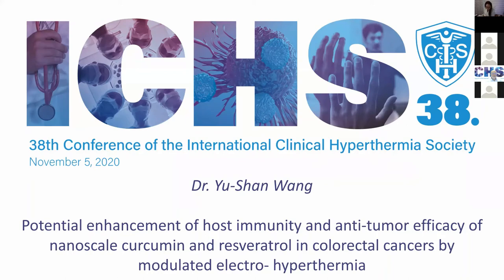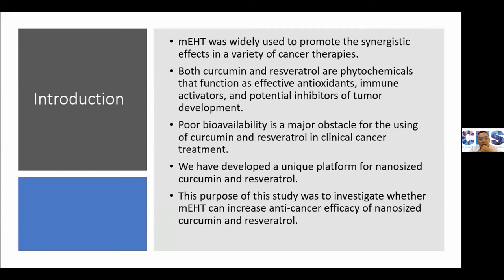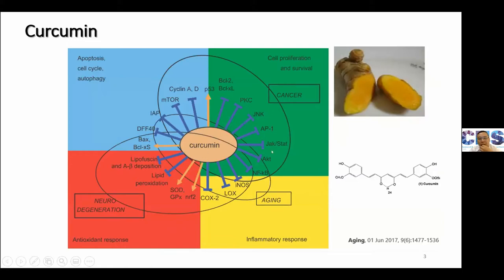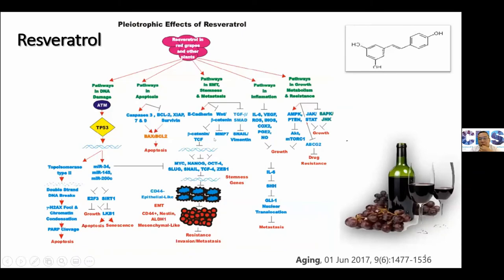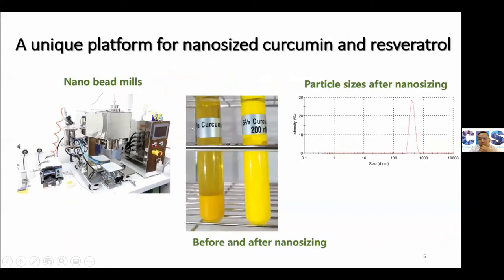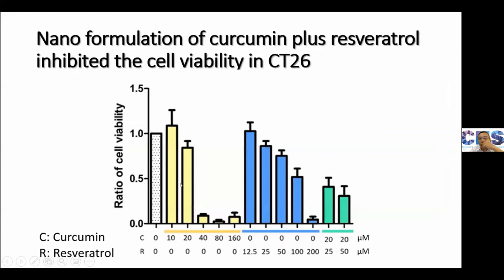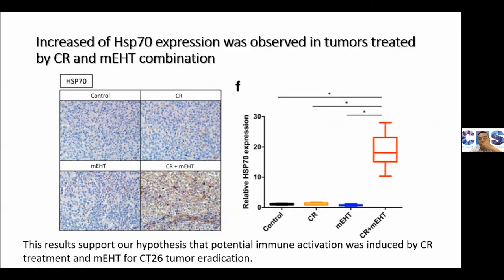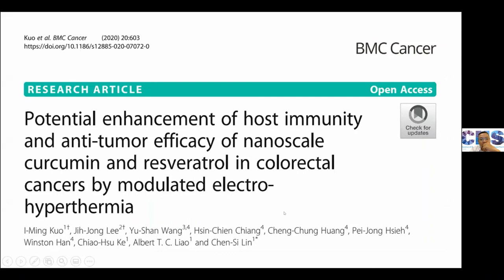ICHS 2020: Dr. Yu-Shan Wang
Potential enhancement of host immunity and anti-tumor efficacy of nanoscale curcumin and resveratrol in colorectal cancers by modulated electro- hyperthermia: Ming Kuo †, Jih-Jong Lee †, Yu-Shan Wang, Hsin-Chien Chiang, Cheng-Chung Huang, Pei-Jong Hsieh, Winston Han, Chiao-Hsu Ke, Albert TC Liao, Chen-Si Lin

Abstract
Background: Modulated electro-hyperthermia (mEHT) is a form of hyperthermia used in cancer treatment. mEHT has demonstrated the ability to activate host immunity by inducing the release of heat shock proteins, triggering apoptosis, and destroying the integrity of cell membranes to enhance cellular uptake of chemo-drugs in tumor cells. Both curcumin and resveratrol are phytochemicals that function as effective antioxidants, immune activators, and potential inhibitors of tumor development. However, poor bioavailability is a major obstacle for use in clinical cancer treatment.
Methods: This purpose of this study was to investigate whether mEHT can increase anti-cancer efficacy of nanosized curcumin and resveratrol in in vitro and in vivo models. The in vitro study included cell proliferation assay, cell cycle, and apoptosis analysis. Serum concentration was analyzed for the absorption of curcumin and resveratrol in SD rat model. The in vivo CT26/BALB/c animal tumor model was used for validating the safety, tumor growth curve, and immune cell infiltration within tumor tissues after combined mEHT/curcumin/resveratrol treatment.
Results: The results indicate co-treatment of mEHT with nano-curcumin and resveratrol significantly induced cell cycle arrest and apoptosis of CT26 cells. The serum concentrations of curcumin and resveratrol were significantly elevated when mEHT was applied.  The combination also inhibited the growth of CT26 colon cancer by inducing apoptosis and HSP70 expression of tumor cells while recruiting CD3+ T-cells and F4/80+ macrophages.
Conclusions: The results of this study have suggested that this natural, non-toxic compound can be an effective anti-tumor strategy for clinical cancer therapy. mEHT can enable cellular uptake of potential anti-tumor materials and create a favorable tumor microenvironment for an immunological chain reaction that improves the success of combined treatments of curcumin and resveratrol.